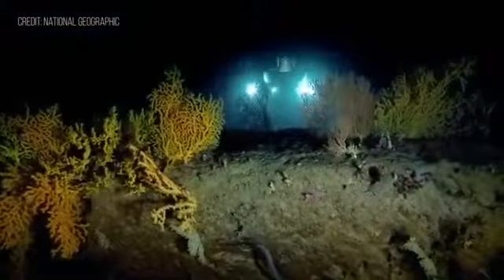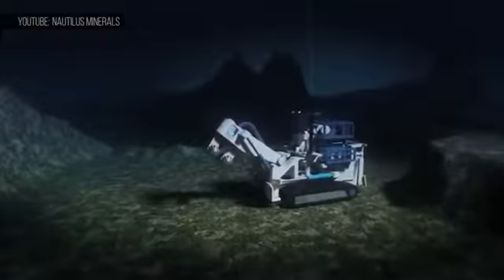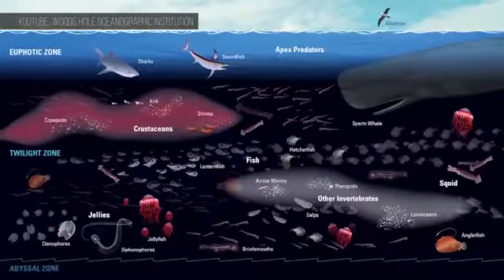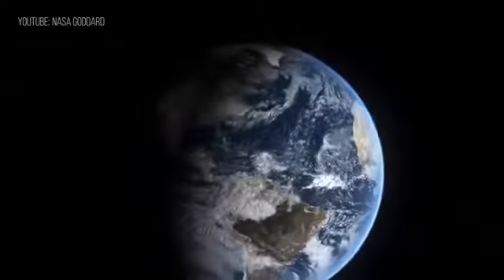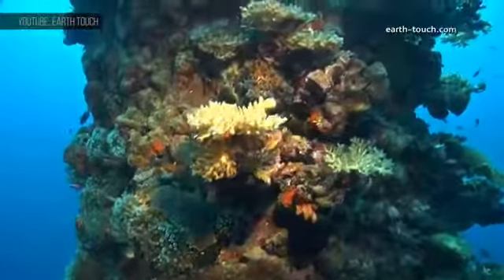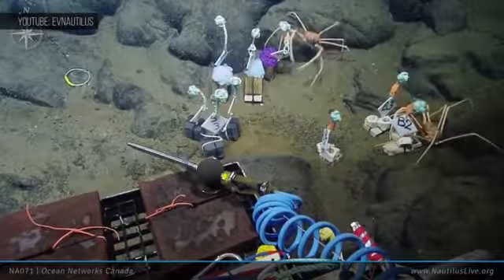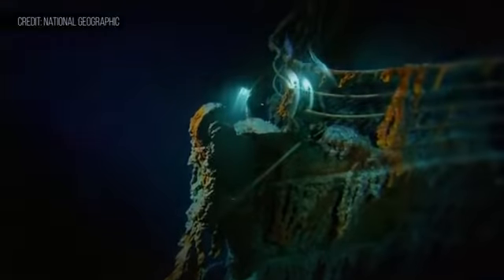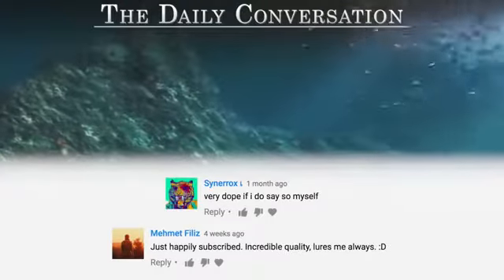57 The Future of Ocean Exploration